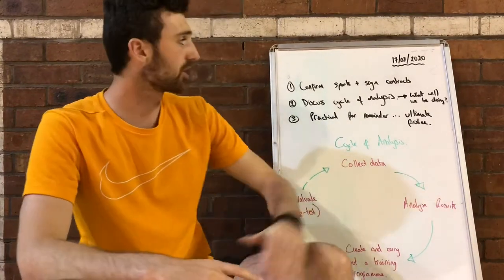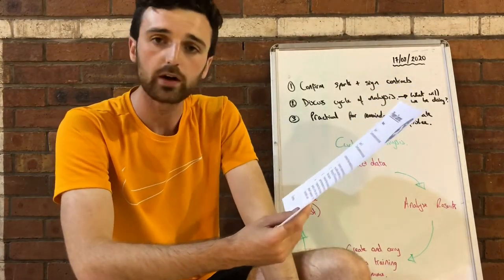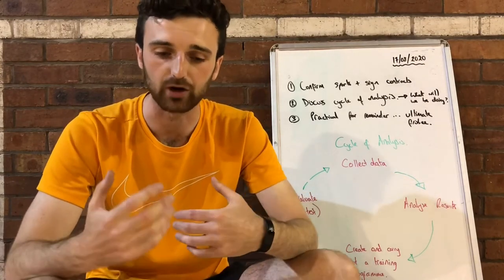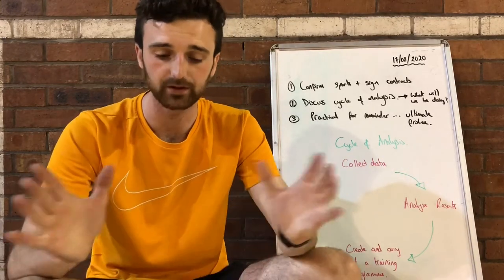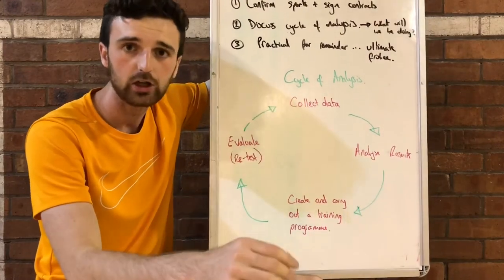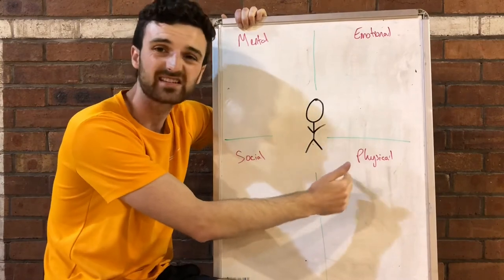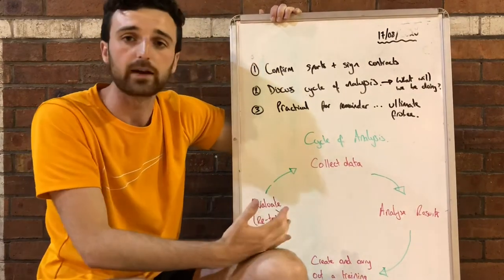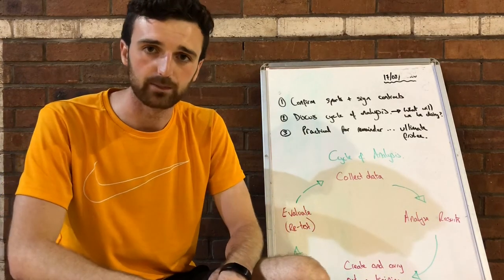Lesson 1 - Intro and Cycle of Analysis recap (looking at the big picture)